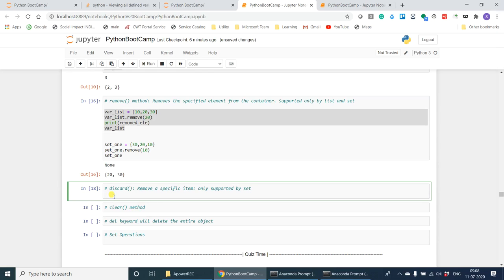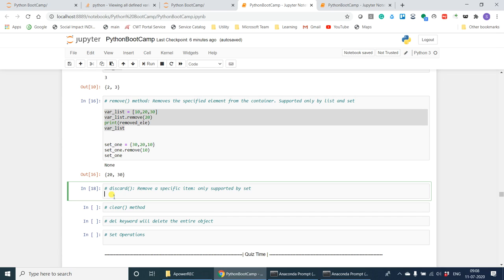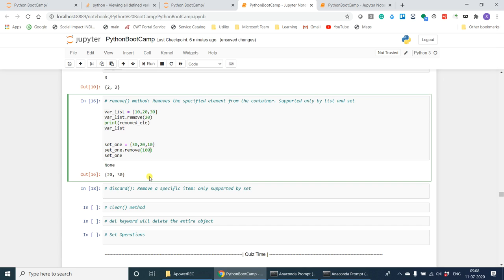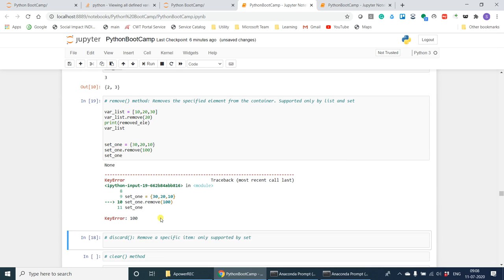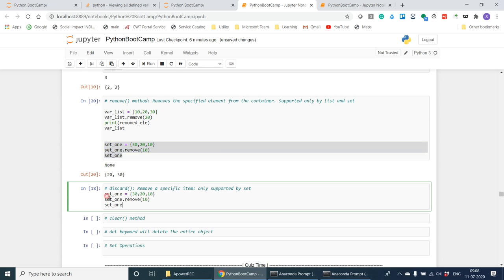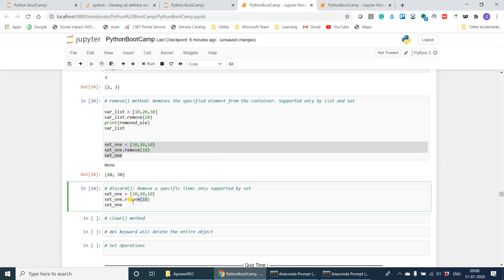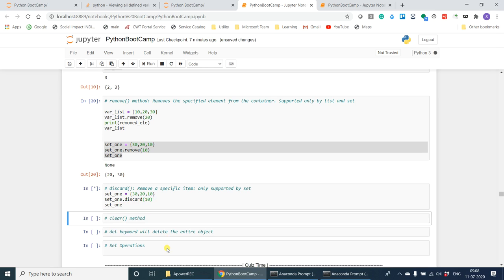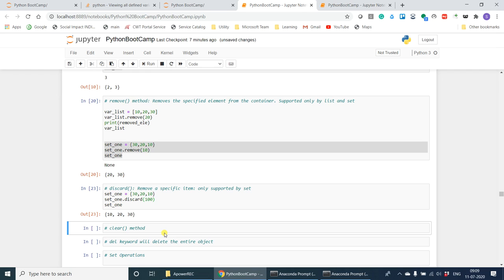5.26 Method discard()